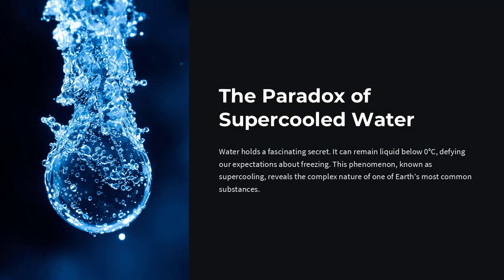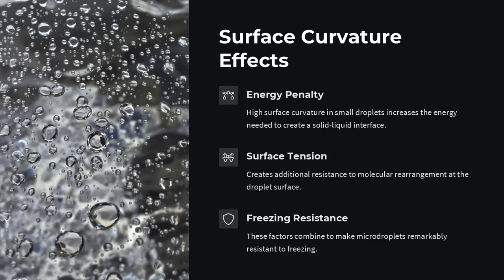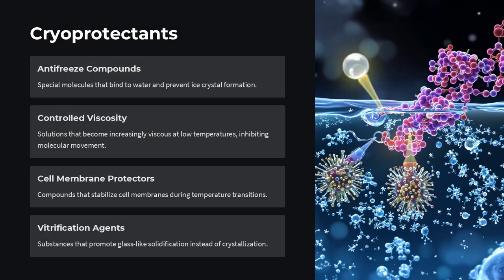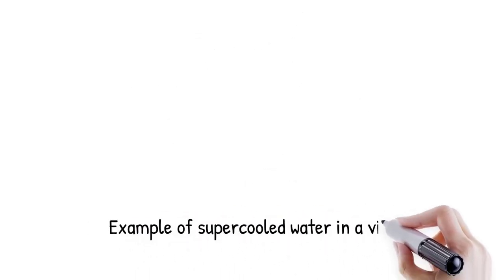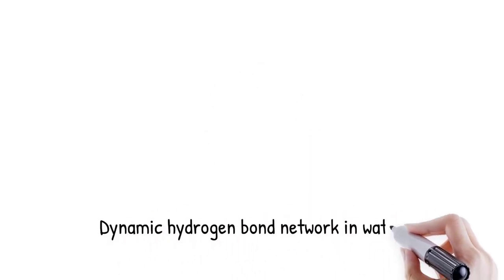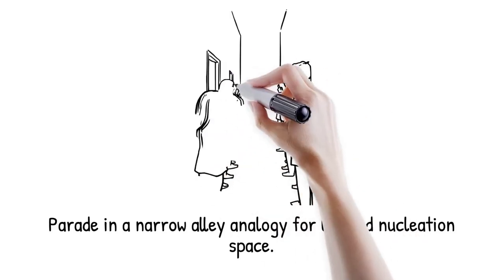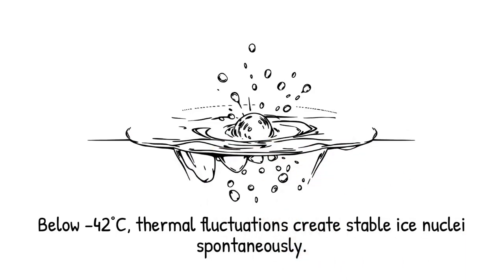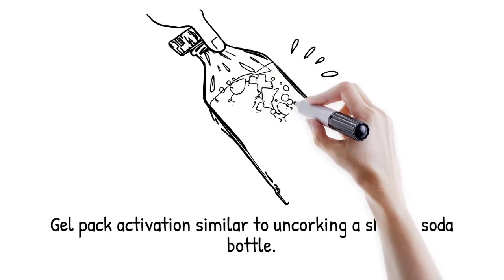Supercooling: How Can Water Stay Liquid Below Freezing?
We’re often taught that water freezes at 0°C — but nature doesn’t always follow the rules. Under specific conditions, supercooled water remains liquid far below freezing, refusing to crystallize unless disturbed. This video dives into one of science’s most elegant and fragile paradoxes: water at −10°C or even −40°C that looks perfectly normal — until you shake it, tap it, or seed it with a particle, and it freezes instantly. This episode explores the hidden physics of nucleation, hydrogen bonding, and metastable states that govern this strange phase behavior. From freezing rain and aircraft icing to cryopreservation of organs, cloud formation, and phase-change materials, the supercooling phenomenon plays a powerful role in both natural systems and engineered solutions. Supercooled water is a lesson in patience, probability, and the tension between thermodynamics and kinetics — a system that wants to freeze, but needs a little push.

🔹 Supercooling Explained – Why water can remain liquid far below 0°C
🔹 Homogeneous vs Heterogeneous Nucleation – The importance of seed crystals and molecular order
🔹 Hydrogen Bond Dynamics – Why water’s structure resists freezing without alignment
🔹 Cryopreservation & Medical Use – How biology takes advantage of the supercooled state
🔹 Atmospheric & Engineering Implications – Ice formation in clouds, planes, and power lines

1️⃣ What Is Supercooled Water?
💧 Water below 0°C that’s still liquid — until the moment something triggers crystallization.

2️⃣ Why Doesn’t It Freeze Right Away?
🧬 Without a nucleation center, even cold molecules don’t align into the rigid ice lattice.

3️⃣ Shock Freezing Demonstrations
❄️ One small tap and the entire bottle flashes into slush — a phase change in real time.

4️⃣ Clouds, Droplets & the Sky Above
🌫️ Supercooled water forms clouds and turns to ice when it hits dust or pollution — affecting weather patterns.

5️⃣ Freezing Rain & Aircraft Icing
✈️ Ice buildup on wings and power lines comes from contact with airborne supercooled droplets.

6️⃣ Biology's Trick for Cold Survival
🧊 Arctic fish, frogs, and insects produce anti-freeze proteins to delay nucleation and survive sub-zero climates.

7️⃣ Cryopreservation & Organ Storage
🧪 Supercooling is key to freezing cells without forming ice crystals that cause damage.

8️⃣ The Thermodynamic-Kinetic Balance
⚖️ Ice is the favored state below 0°C, but forming it requires overcoming an activation barrier — like pushing open a heavy door.

Timestamps:
00:00 — What Is Supercooling?
01:30 — Why Water Can Stay Liquid Below 0°C
03:00 — Instant Freezing Demonstration
04:20 — The Role of Hydrogen Bonds and Molecular Structure
06:10 — Supercooling in Weather and Clouds
07:45 — Aircraft Icing & Freezing Rain
09:00 — Cryoprotection and Medical Storage
10:45 — Final Thoughts on Metastability and Kinetics